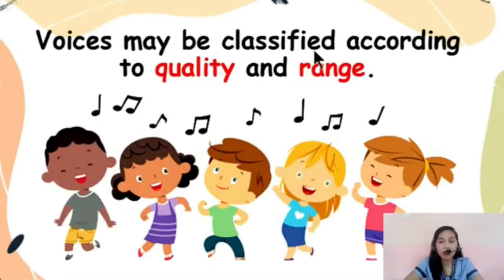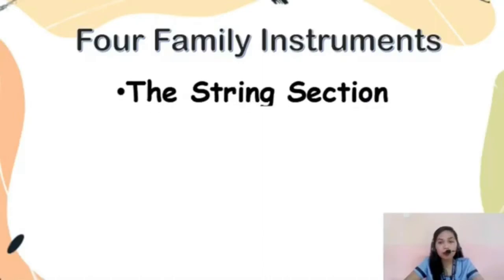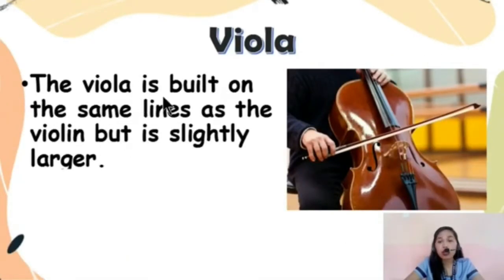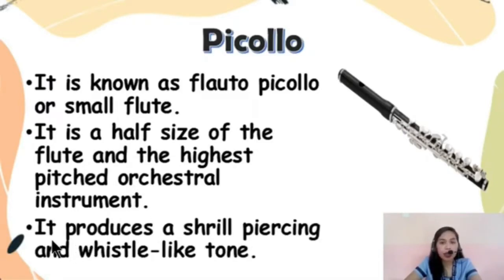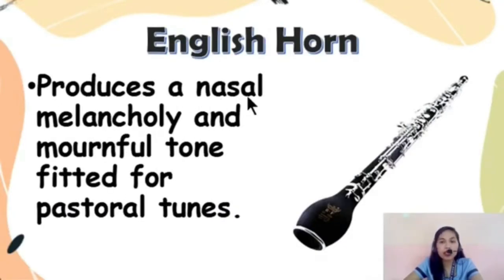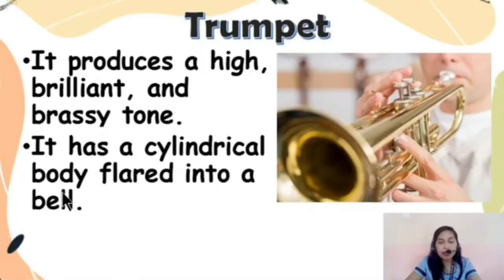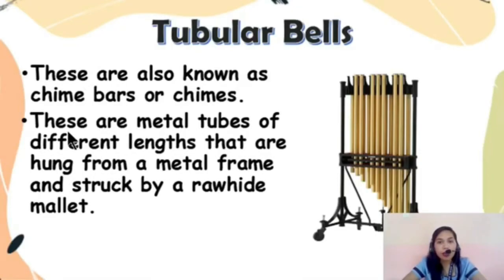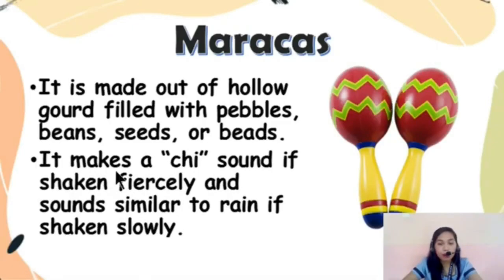Timbre in Music